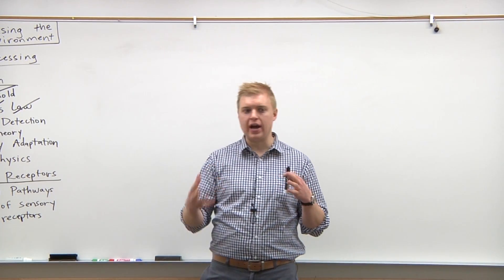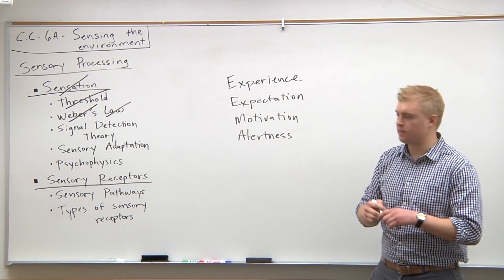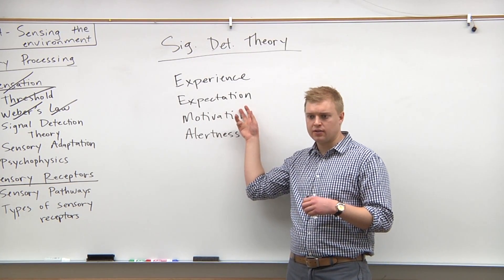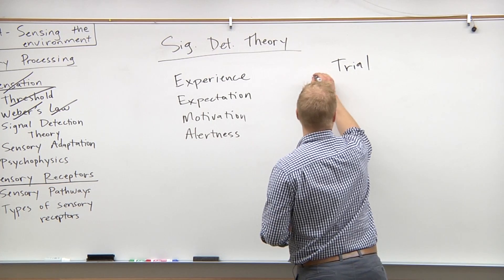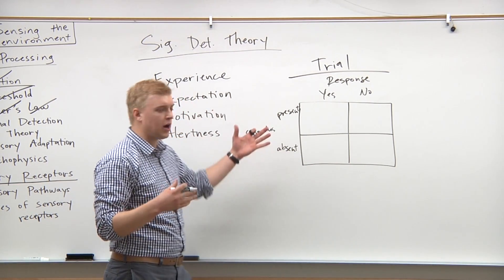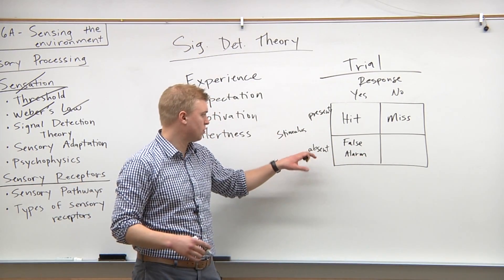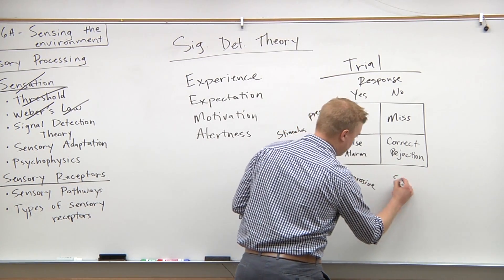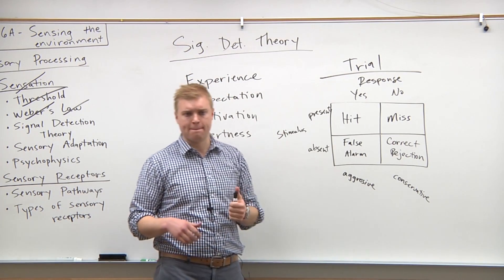2015 MCAT Psychology (5) - Signal Detection Theory